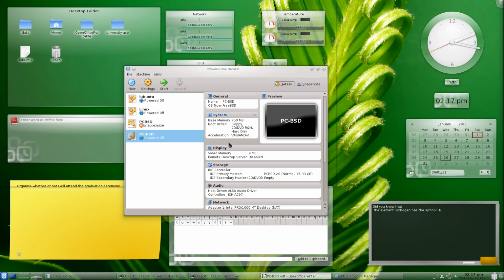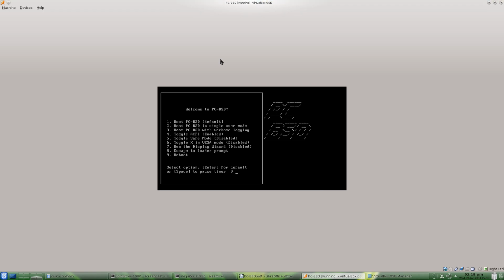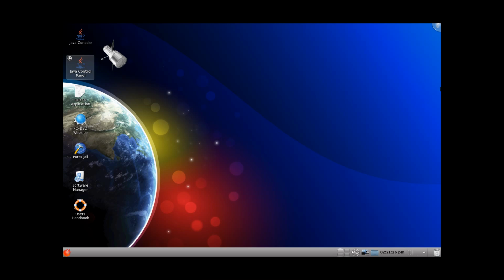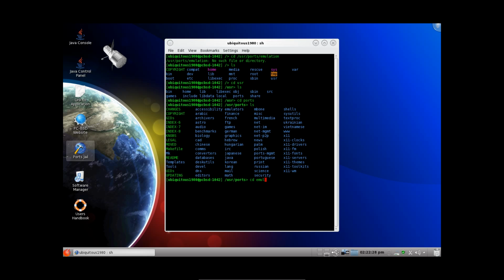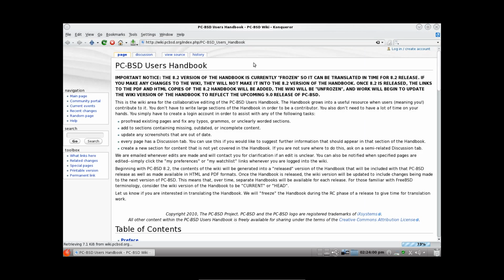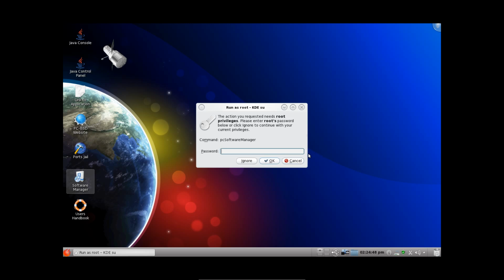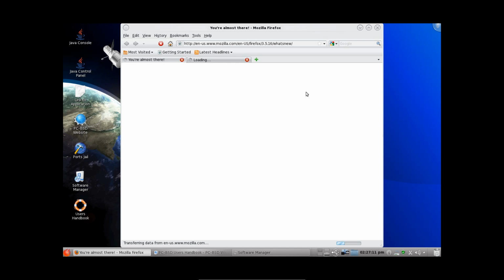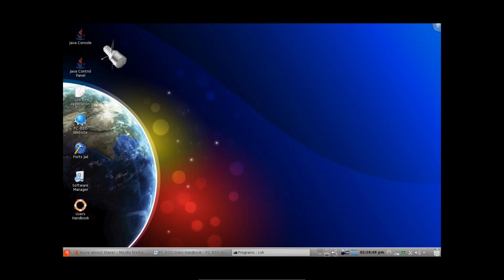PC-BSD: A FreeBSD for the Masses?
In this video, we take a look at a release candidate version of PC-BSD 8.2  Apart from briefly examining some of the important features of PC-BSD, we look at whether it lives up to the notion of ease-of-use.  Make your own mind up and see why some are using PC-BSD today.